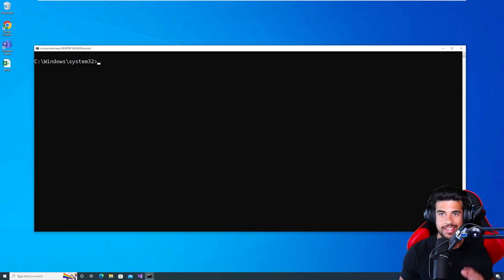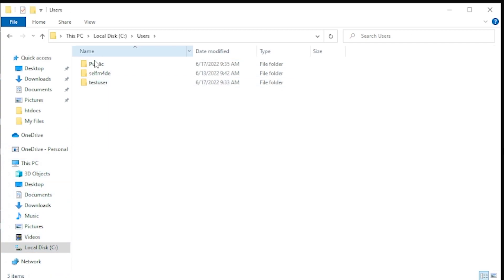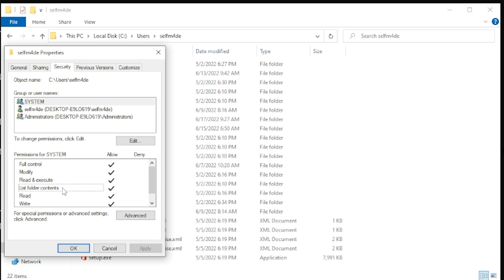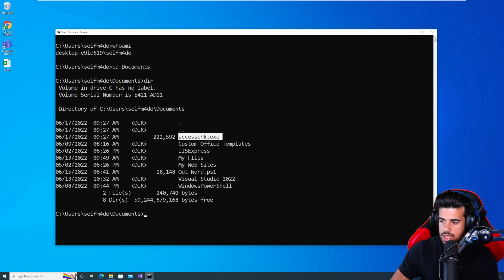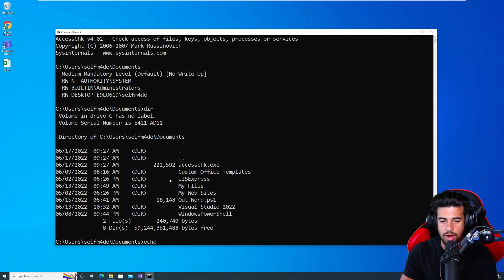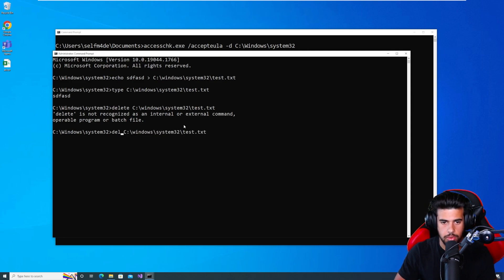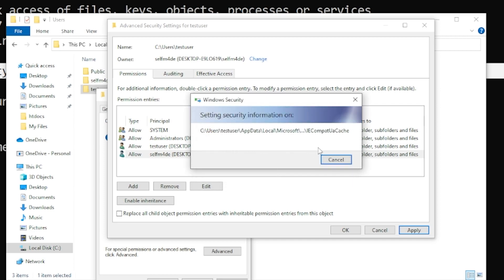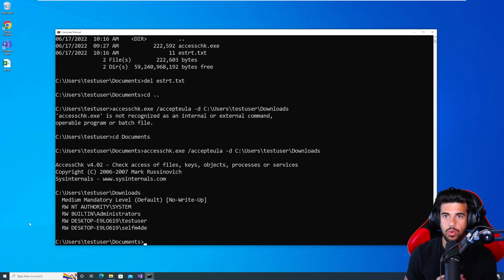Simple Guide To Windows Permissions